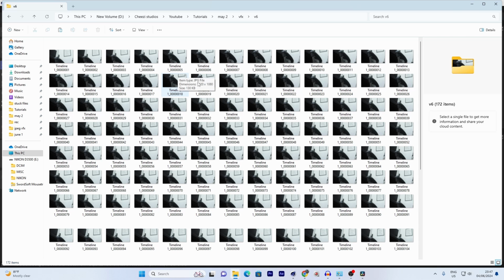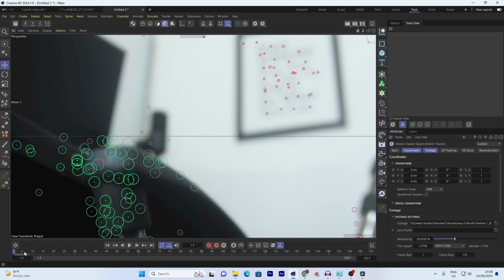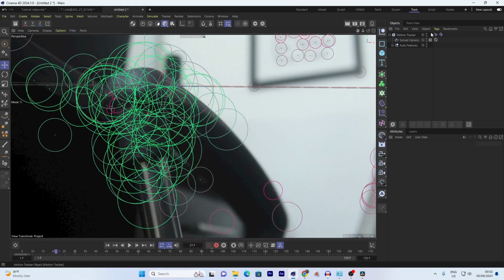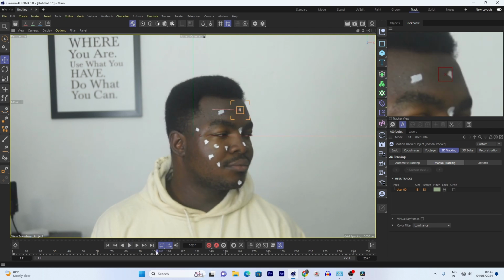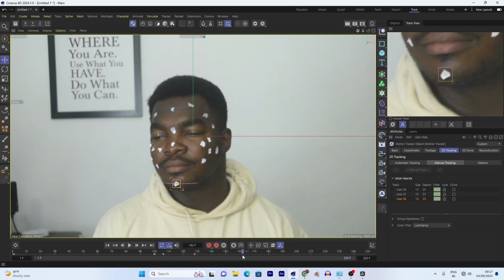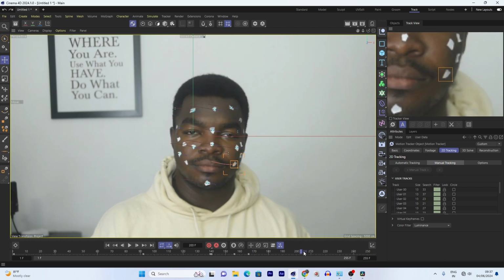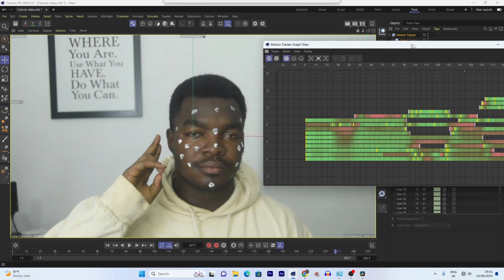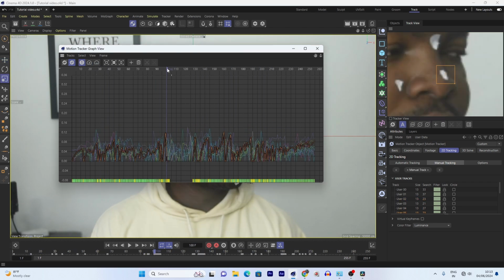3D tracking in Cinema4D 2024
Below is the link to the practice videos